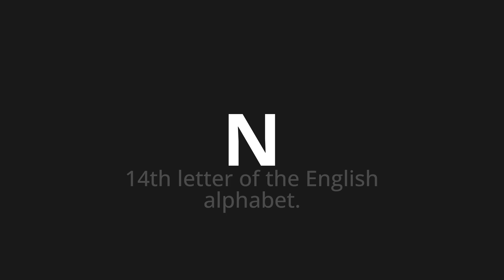How to pronounce N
Master the Pronunciation of 'N Which means n' - which means : 14th letter of the English Alphabet. 📝 with @PizzaPronunciation 🎓🗣️ - [Your Guide to Italian]

Learn to pronounce 'N' perfectly in Italian with our easy and engaging tutorial by @PizzaPronunciation! 📖📽️ In this comprehensive video, we provide you with native speaker examples 🗣️👂 and phonetic breakdowns 🎵 to ensure you get the pronunciation just right.

How to say N in Italian